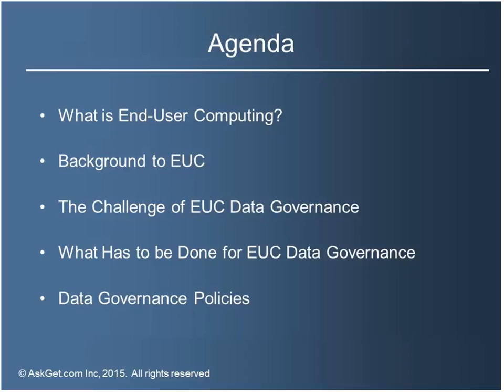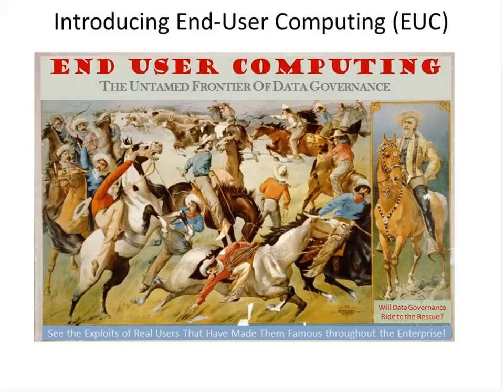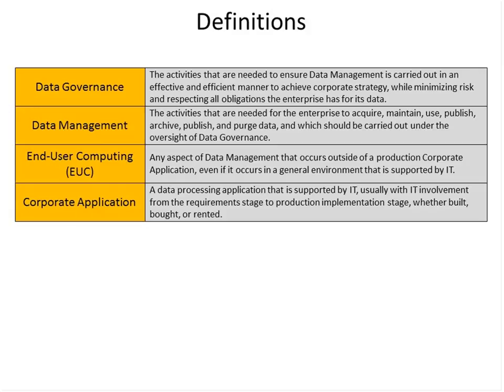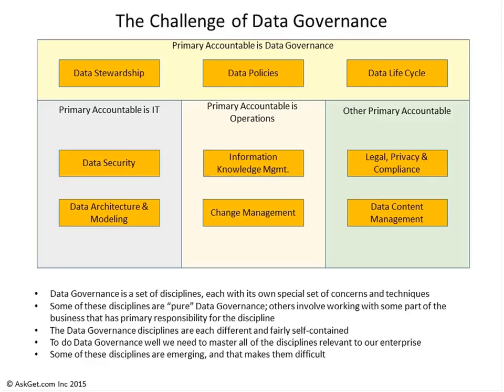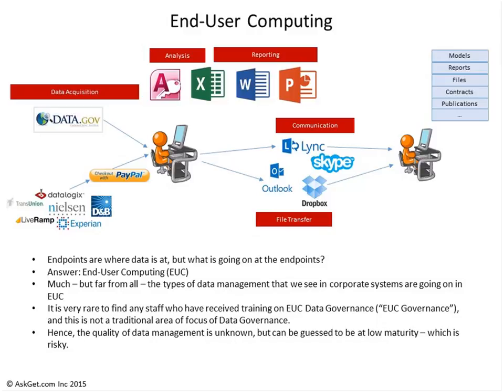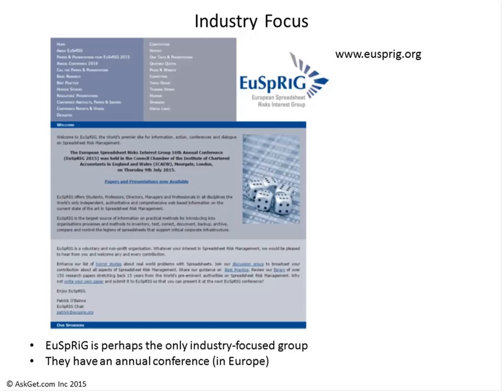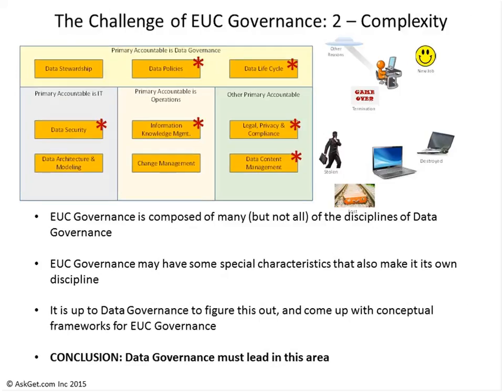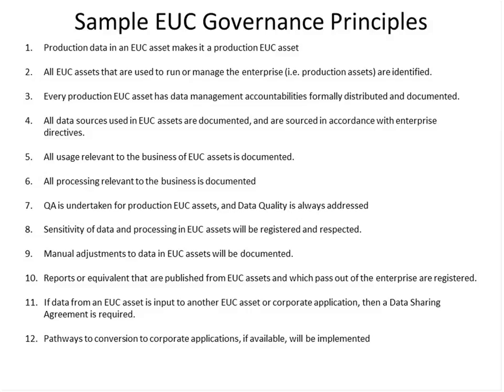DAMA International Presents: Data Governance for End User Computing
End-User Computing (EUC) is the realm of spreadsheets, word processing, presentations, email, stand-alone users, individual devices, and file sharing applications like Dropbox.  It is fair to say that EUC is not a traditional focus of Data Governance in many organizations, although individual aspects of EUC may be dealt with.  However, EUC is so large in most organizations that Data Governance must start to ensure that data management is done appropriately in it. Additionally, regulators are becoming increasingly interested in ECU, which is an additional impetus to address it. This webinar focuses on the major challenges that exist in EUC and how Data Governance can address them. Fundamental questions, such a simply understanding what is a “production” EUC application are discussed. The data life cycle in the context of EUC, particularly data capture and interaction with corporate systems is examined, as is the need for quality of all kinds in EUC, including data quality.

Attendees will learn:

- What End User Computing (EUC) is and why Data Governance urgently needs to address it
- Why EUC environments often cannot be replaced by corporate systems from IT
- Problems that can arise from ungoverned EUC environments
- Basic strategies for governing EUC environments
- Tools and techniques for EUC governance